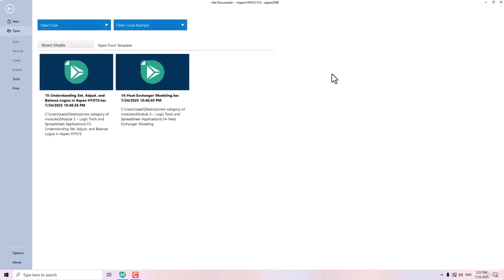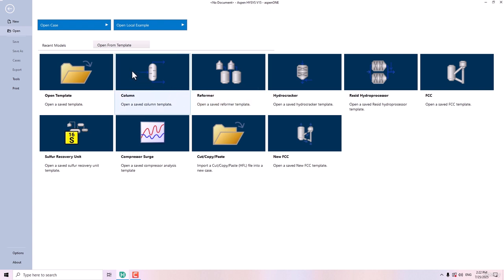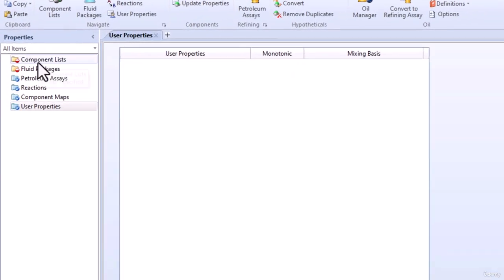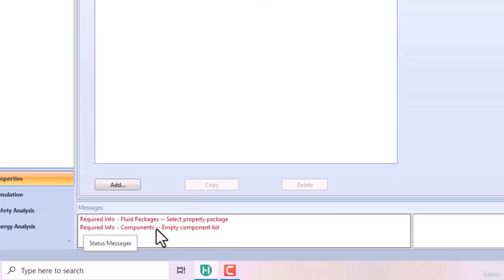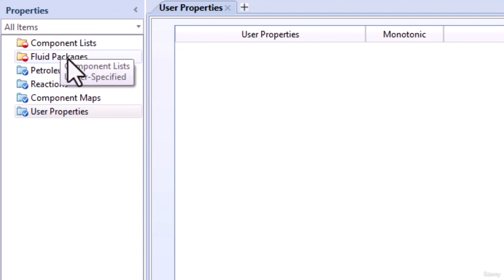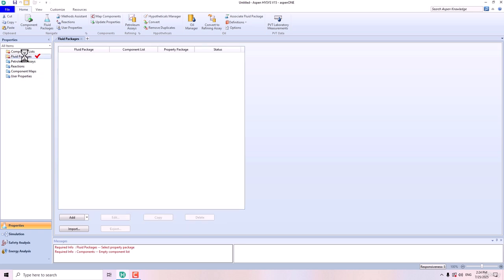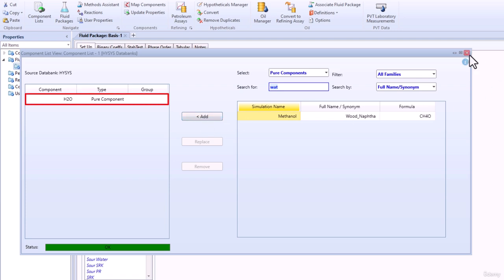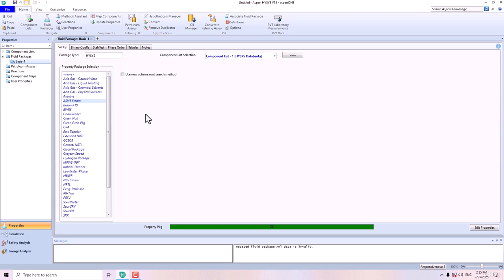3 Creating a New Project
🎓 Learn Aspen HYSYS step by step – Free Sample Lesson

This is a free lesson from my full Udemy course:
In the complete course, you’ll learn how to:
✅ Build process flow diagrams in Aspen HYSYS
✅ Simulate pumps, compressors, heat exchangers, and distillation columns
✅ Apply pressure drop calculations, energy balances, and thermodynamics
✅ Automate processes with spreadsheets and logic blocks